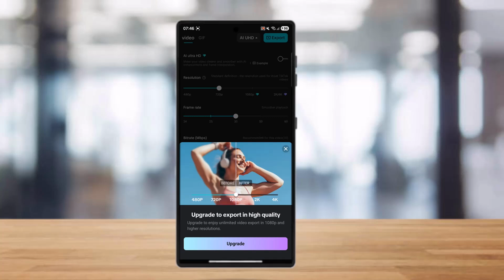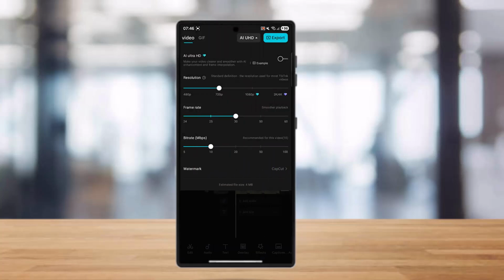How To Export 4K Videos Without Quality Loss In CapCut !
In today’s video, we are going to show you how to export 4K videos in CapCut without losing quality. Exporting high-resolution videos is essential if you want your content to look professional on platforms like YouTube, Instagram, and TikTok.

To start, open CapCut and import the video you want to export. Once your video is on the timeline, select it and navigate to the AI UHD export option. This feature ensures your video maintains its original quality while enhancing clarity.

Next, adjust your resolution settings by sliding the cursor to 4K. Make sure to set the frame rate between 60fps to 120fps and the bit rate to 14 for the best results. Keep in mind that exporting in 4K requires a CapCut Pro subscription.

Once your settings are configured, tap export and let CapCut process your video. Depending on the length and complexity of your project, the export time may vary, but the result will be a high-quality 4K video perfect for any platform.